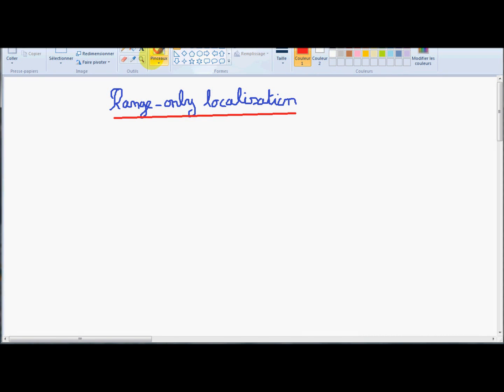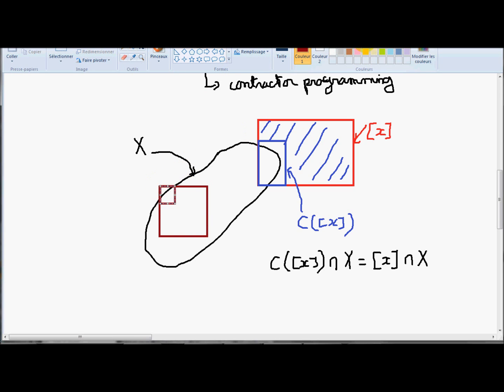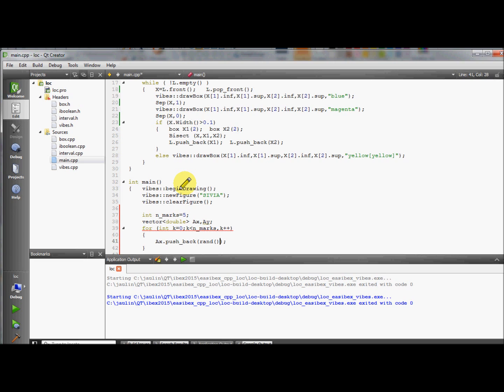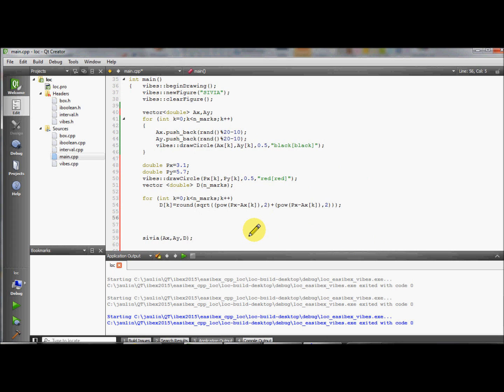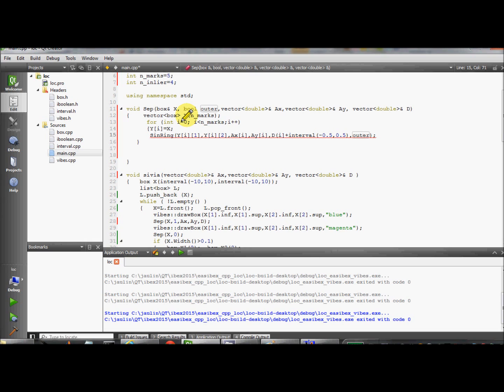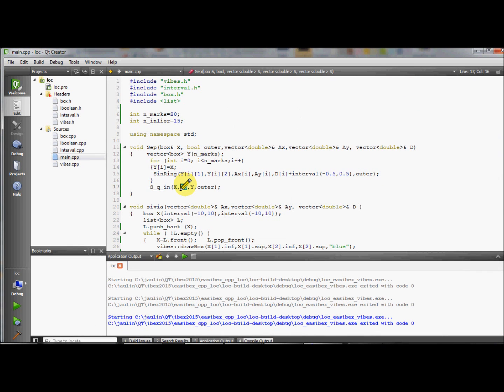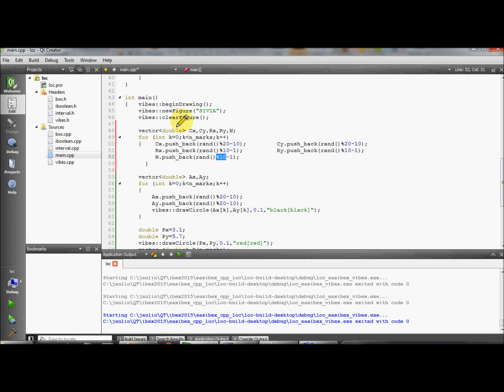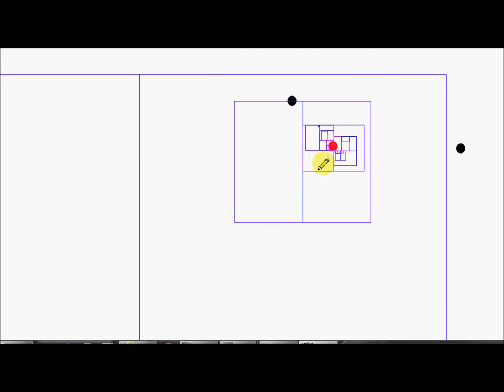easibex cpp loc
Range-only localisation with Easibex